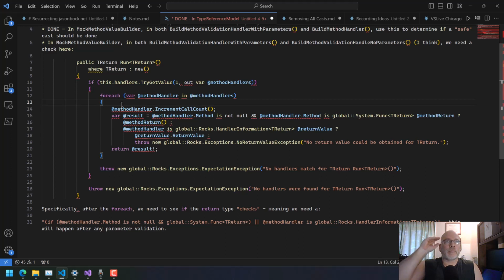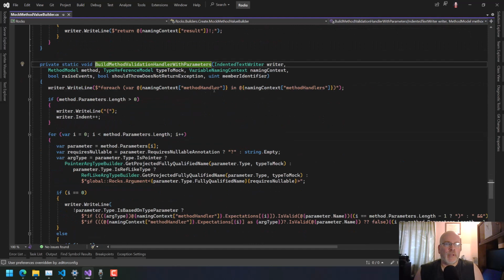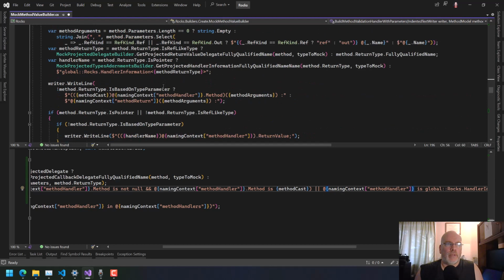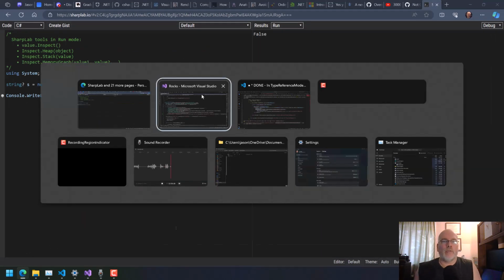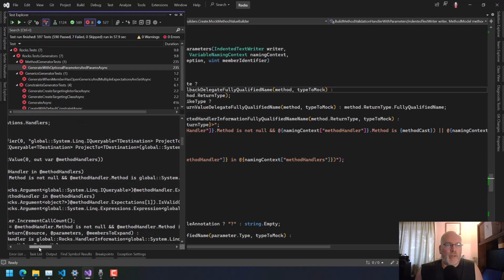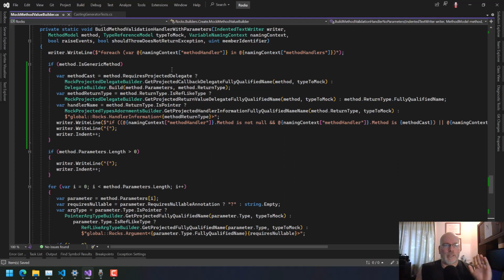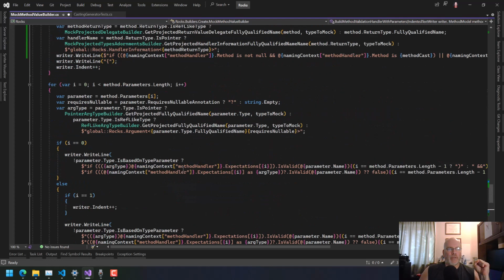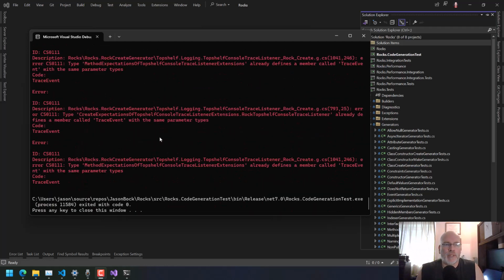FreeCodeSession - Episode 501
In this episode, I need a shower, I argue with myself on the solution, I lament duplicating code, I check code in SharpLab, I laugh at my convoluted code, I realize I still don't have things right, I get tests to pass, my remaining integration test failures show promise, and I finally get all tests to pass.